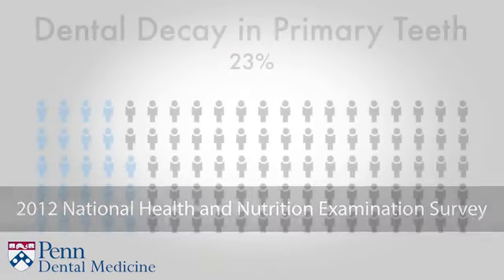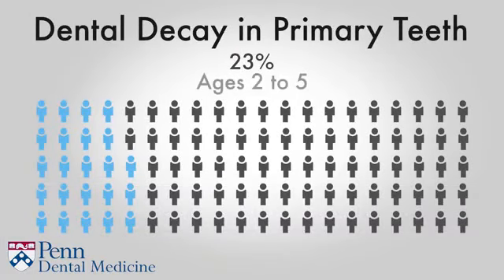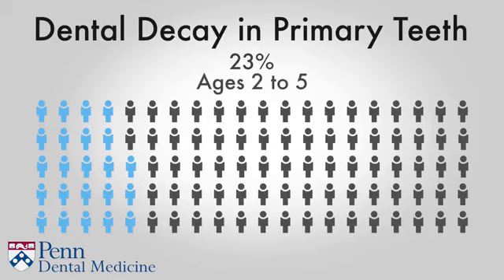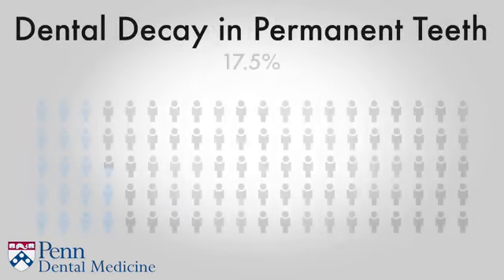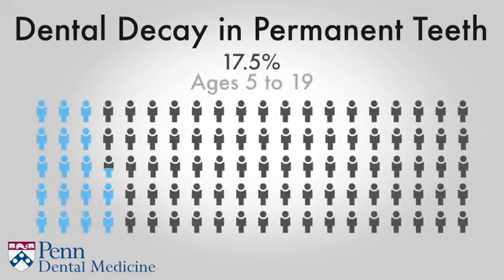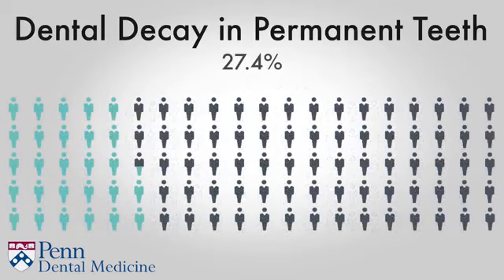Dental public health#